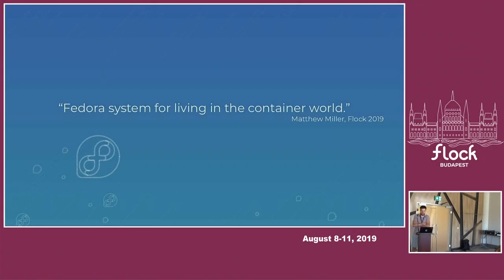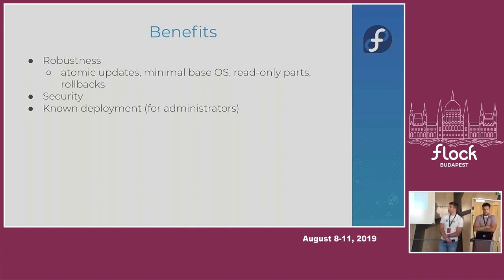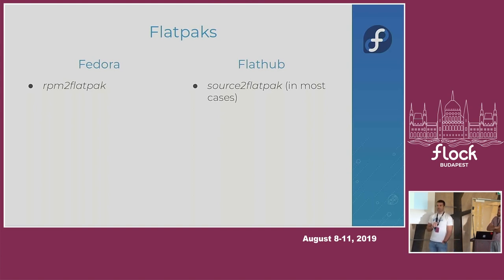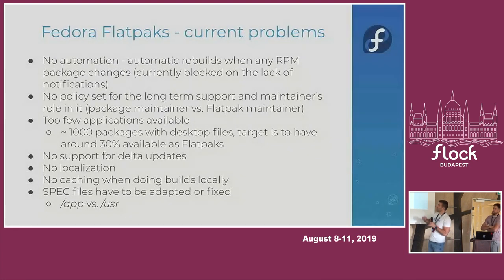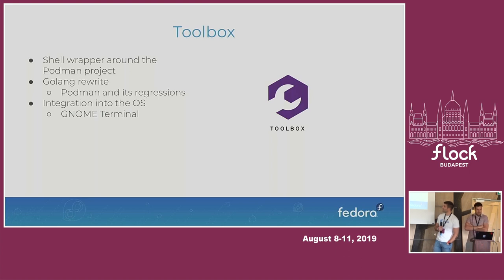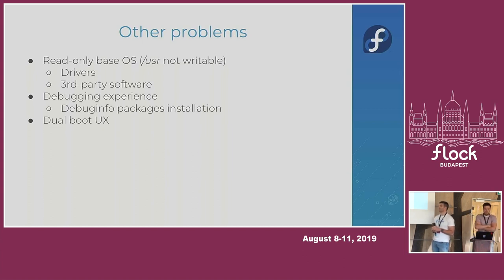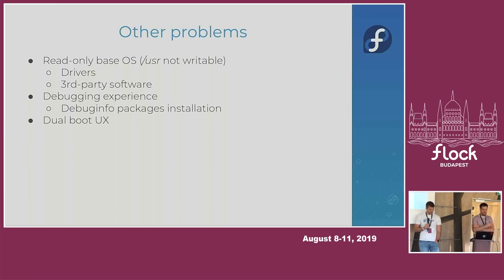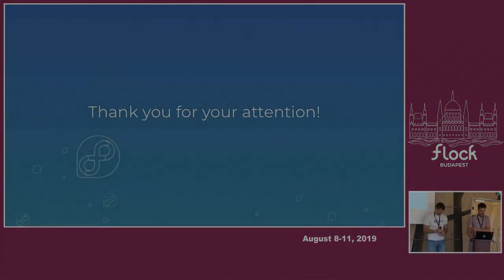Silverblue: On the way to the future of Fedora Workstation - Flock 2019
Tomáš Popela, Jiří Eischmann

We will talk about the achievements and challenges on the way towards making the Silverblue the official Fedora desktop offering.